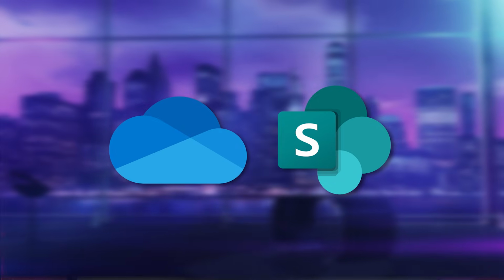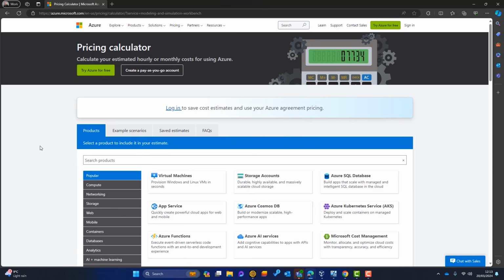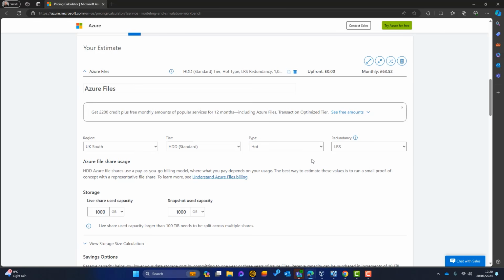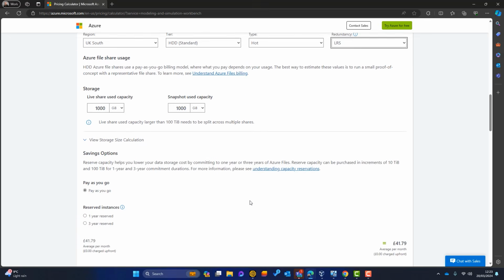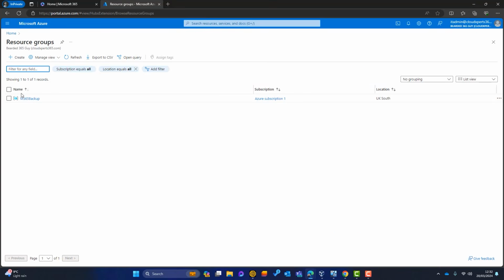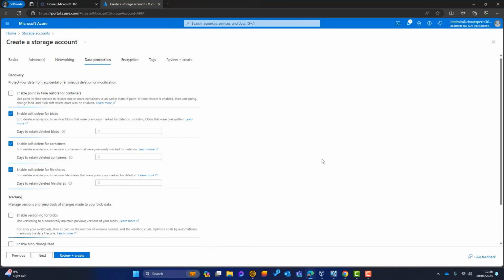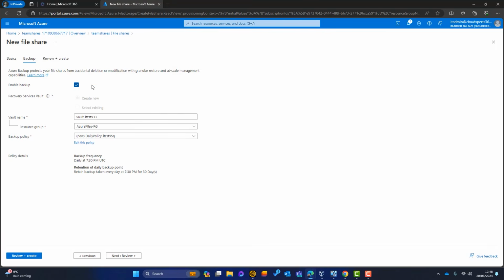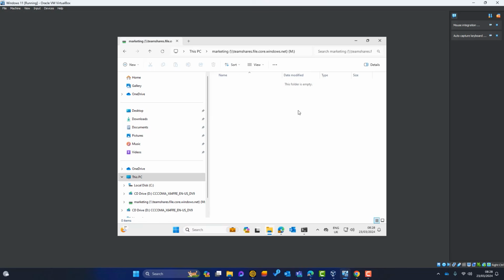Azure Files vs SharePoint: Best Document Storage Option?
Azure Files is a great alternative to SharePoint. Sometimes SharePoint doesn't work for some businesses. If you have large files, too much data or complicated file systems, you should stay away from SharePoint.

But Azure Files is cost-effective and it keeps your data within the Microsoft 365 eco-system.

📽️ Chapters
00:00 Introduction
01:29 Limitations of SharePoint
02:10 Introducing Azure Files
02:53 Azure Files Pricing
08:14 Configure Azure Files
12:30 Backup Azure Files
13:29 Map Drive to Azure FIles